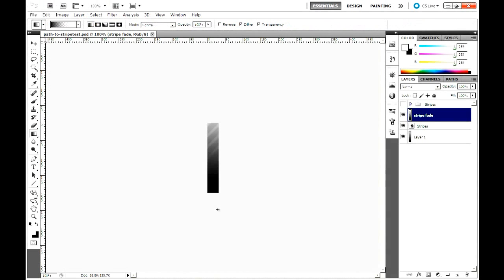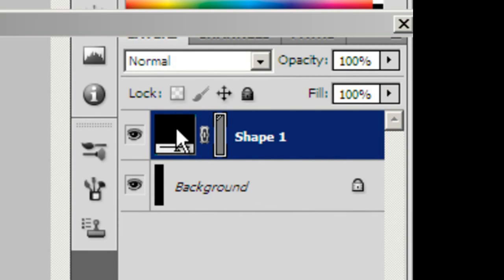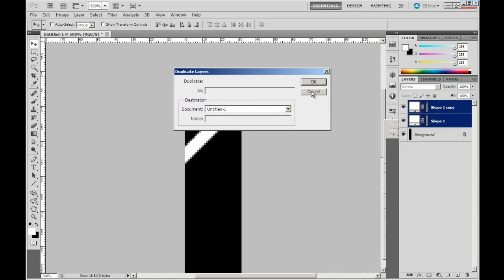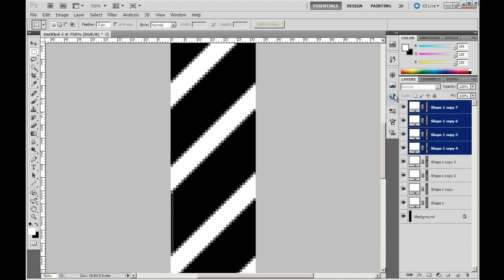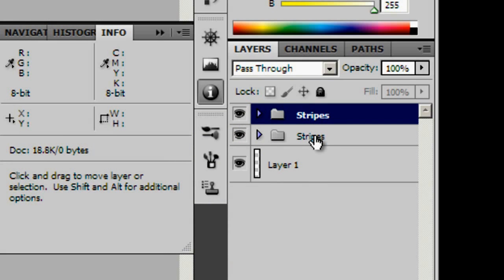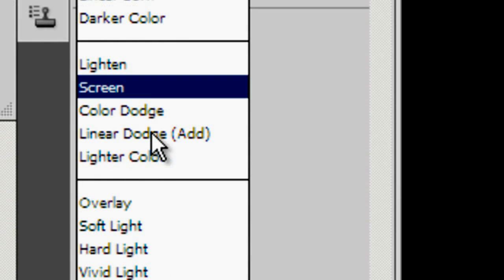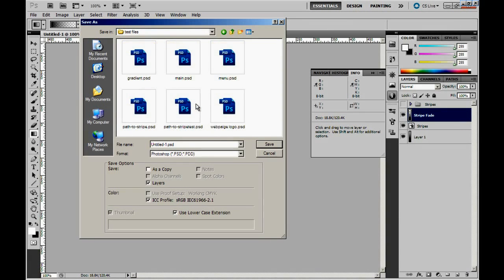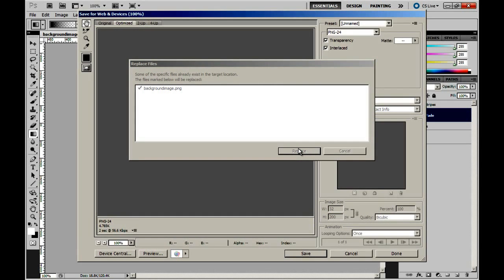Making A Background Image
Making a background image in photoshop